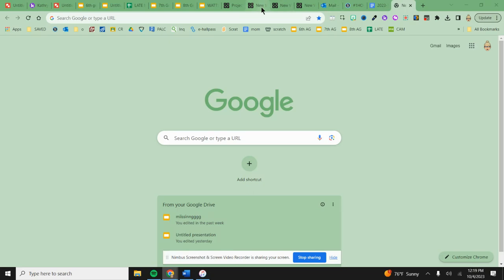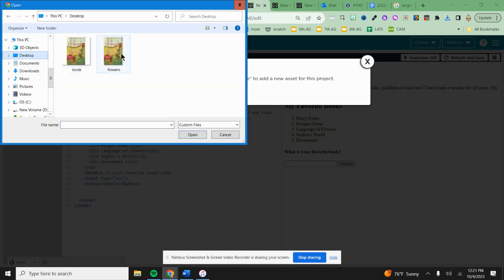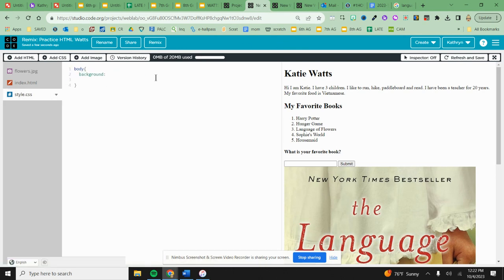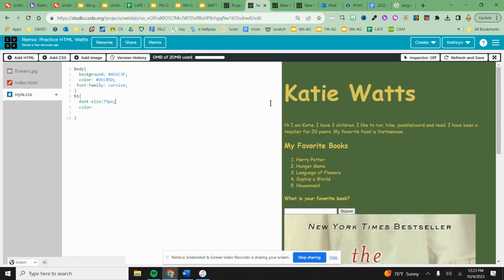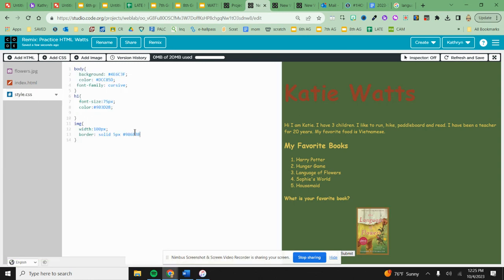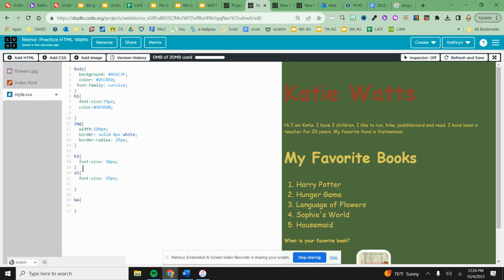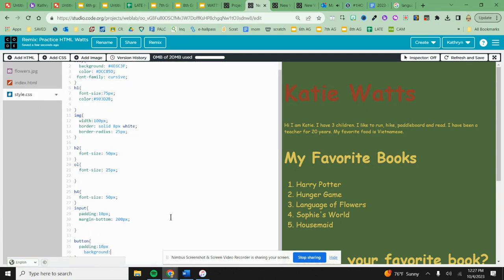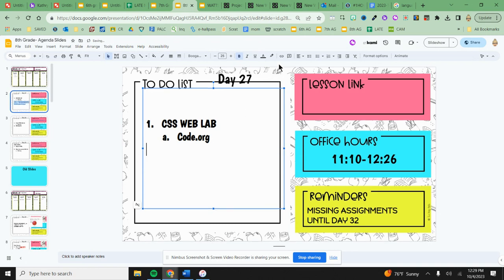Day 27 8th grade